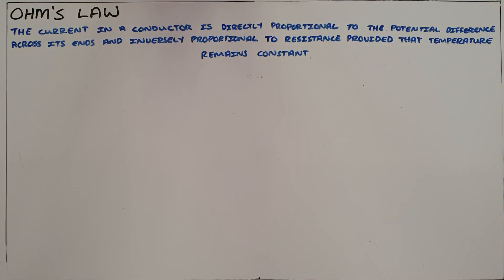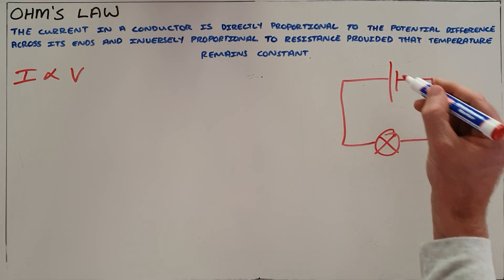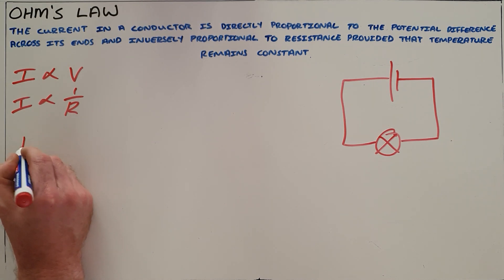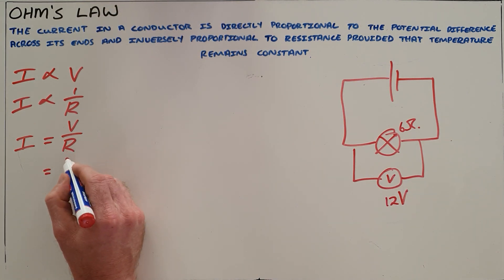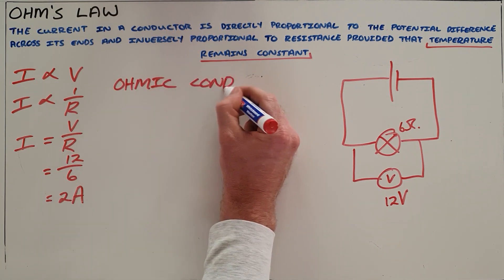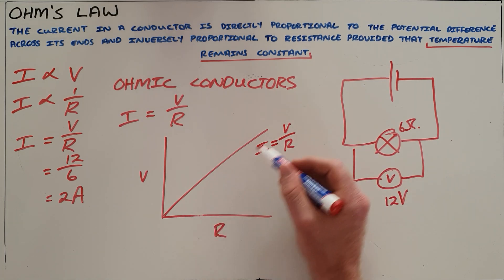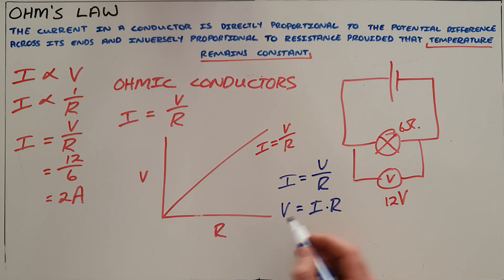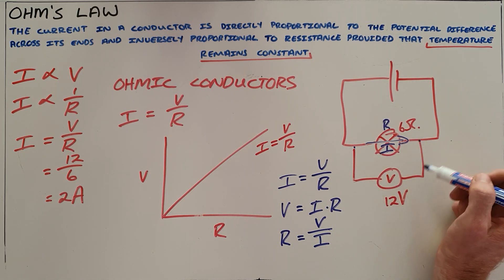Ohm's Law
This video introduces Ohm's Law and explains how it can be used to calculate the current through, potential difference across or resistance of an ohmic conductor.

South Africa
CAPS
Current Electricity